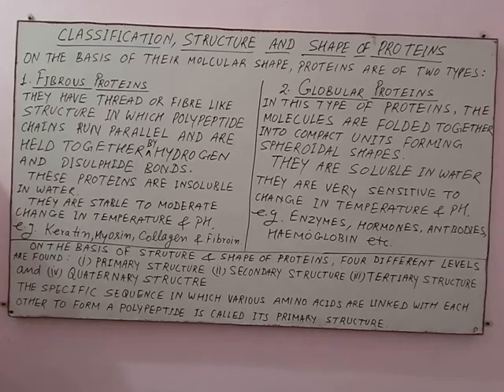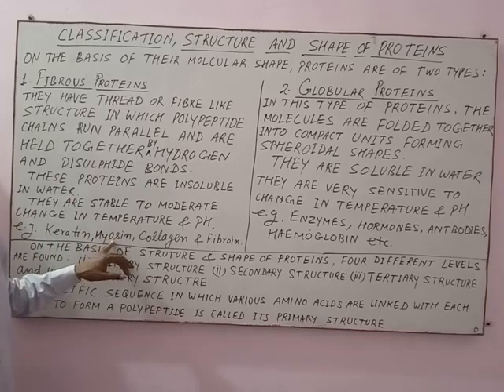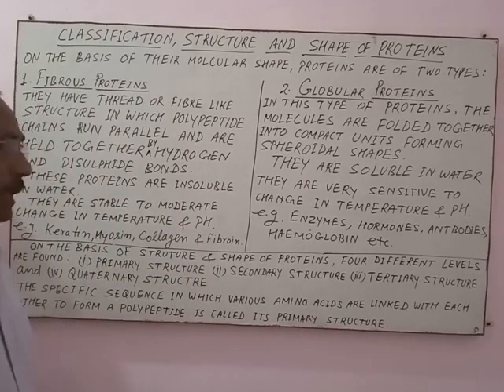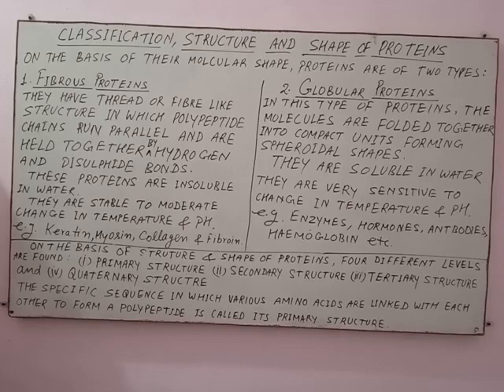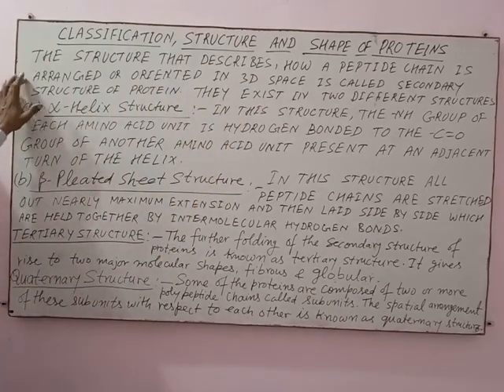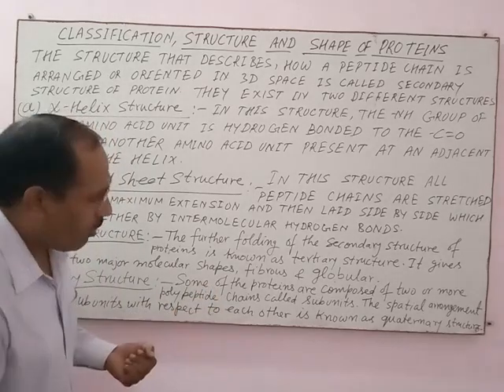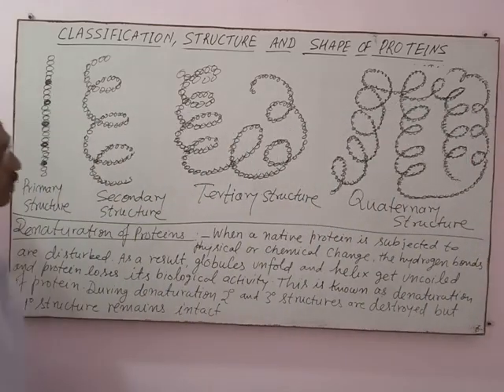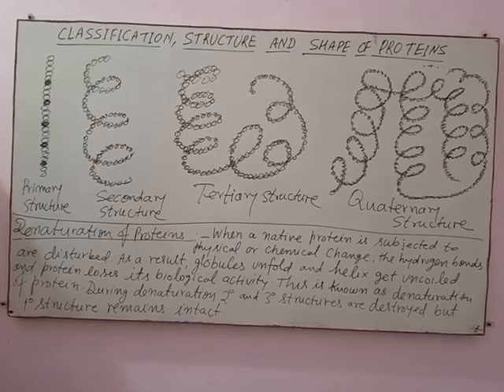XII Che Part 62